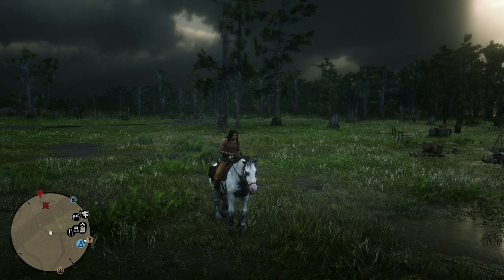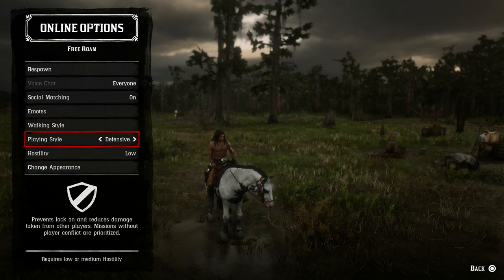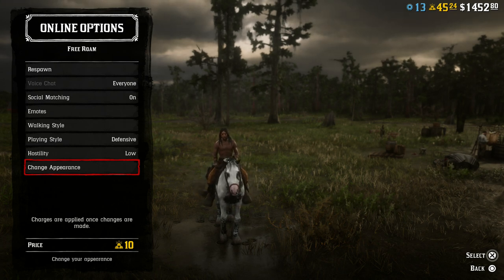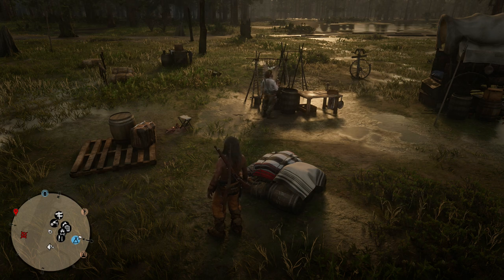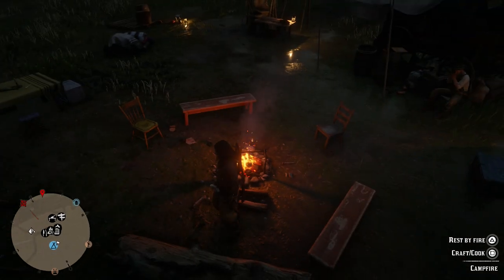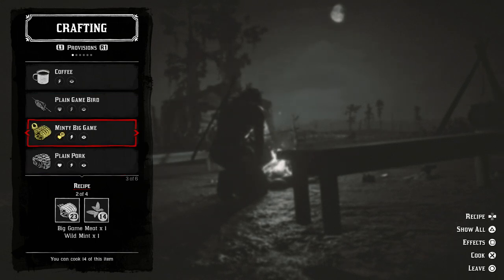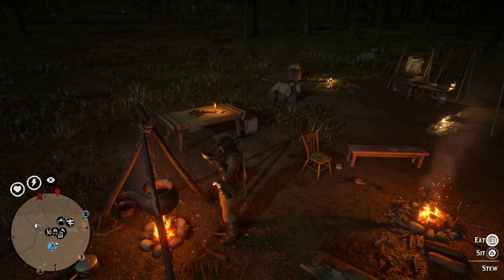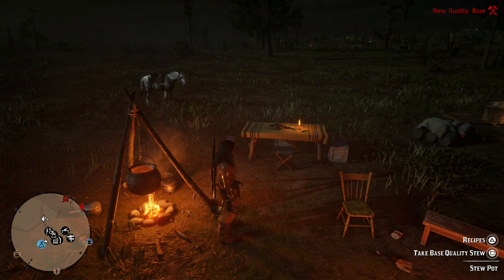🤠Red Dead Online Tips For New And Returning Players